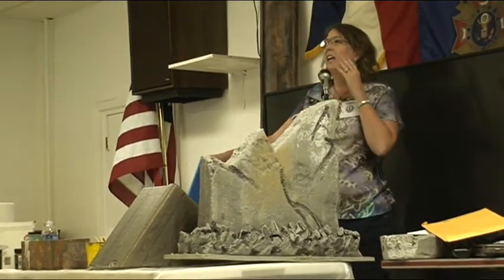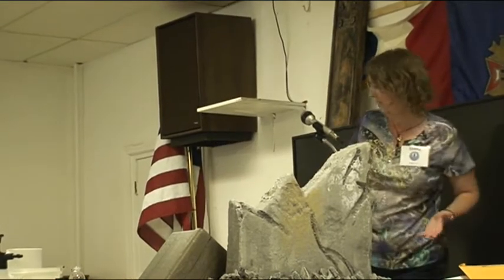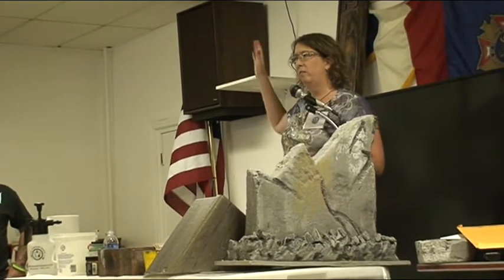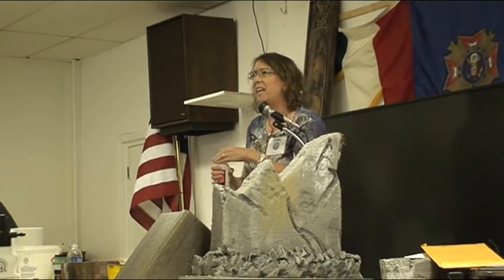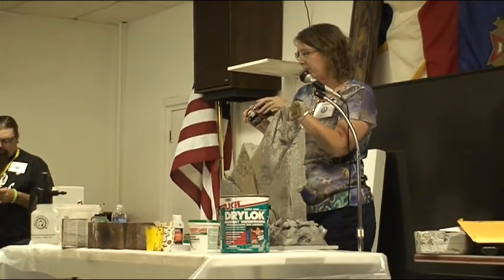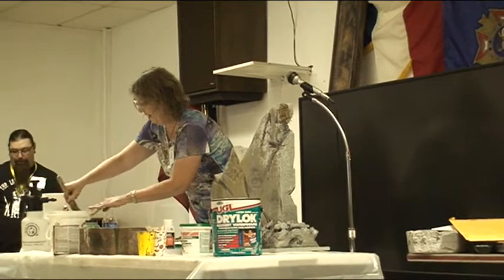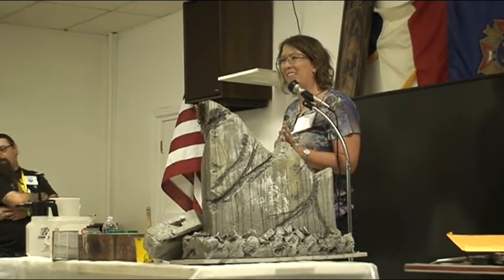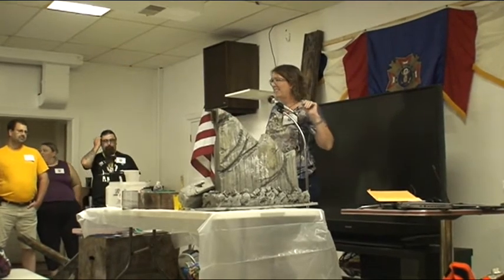Faux the fun of it: Faux finishes for props by Terra at Kreepfest 2012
In 2012 some members had the opportunity to take a mini vaction to Harrisonville, MO where we had the honor of attending Kreepfest and meeting Terra! This is a video taped by Fear Crafters of her how to session at Kreepfest, it is a little over an hour long AND definately worth watching every minute! Learn how the very creative and talented Terra makes her haunted creations come to life! Thank you Terra and Kreepfest!